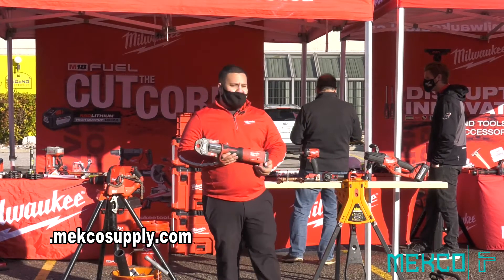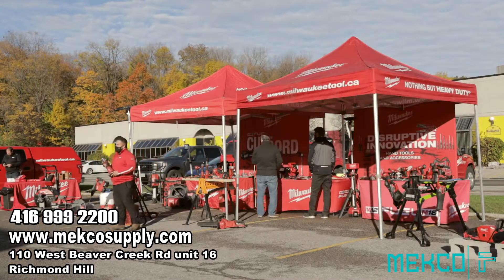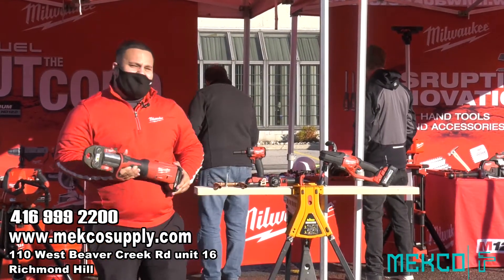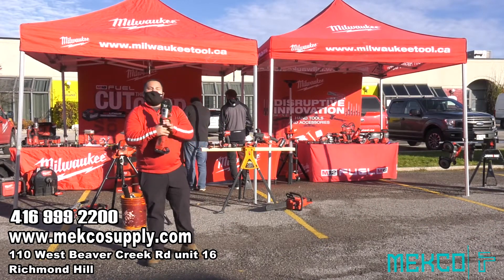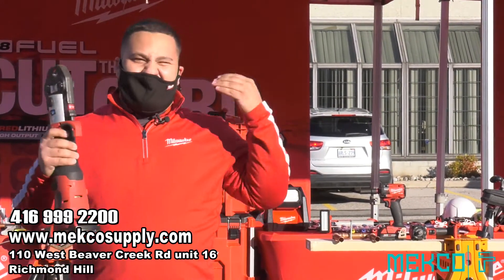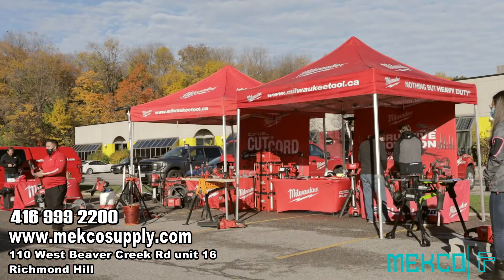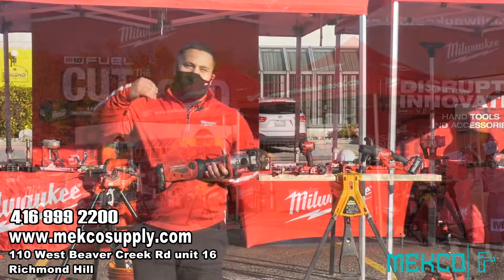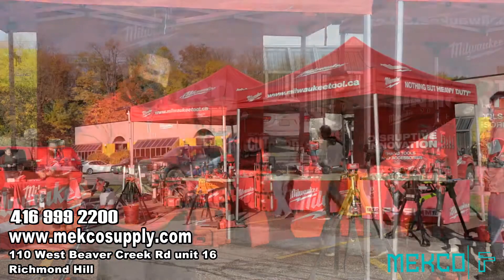Milwaukee–M18 FORCE LOGIC Press Tool w/ONE-KEY Demo -2922-20- Mekco Supply Milwaukee Counter Morning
Our M18™ FORCE LOGIC™ Press Tool with ONE-KEY™ is the industry’s first press tool with remote tracking, management, and lockout and is the smallest, most intelligent press tool on the market. The state-of-the-art press tool features an in-line design and brushless motor, enabling more run-time per charge and faster cycle times while being significantly smaller and nearly 20% lighter than the leading competitor. Like all MILWAUKEE® press tools, the in-line design with a forward hand position unlocks your ability to press with one hand and will fit nearly anywhere you can fit your arm. Equipped with REDLINK™ electronics, the cordless press tool also provides the highest level of press accuracy and reliability available in the industry. Auto-cycle ensures a full press every time and the pre-press battery check prevents the tool from starting a press it can’t complete. This press tool is ONE-KEY™ enabled, logging, and uploading data from every press for retrieval via the ONE-KEY™ desktop or mobile app. This allows for performance monitoring and provides you peace of mind in quality connections. With ½” to 4” capacity and compatibility with over 20 unique fitting systems, the plumbing press tool is a comprehensive press solution for plumbers and mechanical contractors.

INCLUDES
(1) M18™ FORCE LOGIC™ Press Tool w/ ONE-KEY™(2922-20)
(2) M18™ REDLITHIUM™ CP2.0 Battery(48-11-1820)
(1) M18™ & M12™ Multi-Voltage Charger(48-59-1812)
(1)Carrying Case

BATTERY SPECIFICATIONS
Voltage 18V
PRODUCT SPECIFICATIONS
Power Source Cordless
Force 7,200 lbs
Capacity 1/2"-4" dependent on material and fitting system
Approximate Cycle Time 4 seconds
Calibration Interval 50,000
Length 14.1"
Weight 6.5 lbs
Battery Warranty 2 Years
Tool Warranty 5 Years